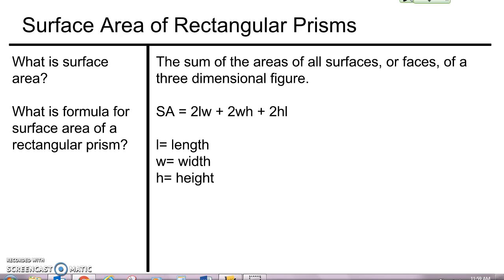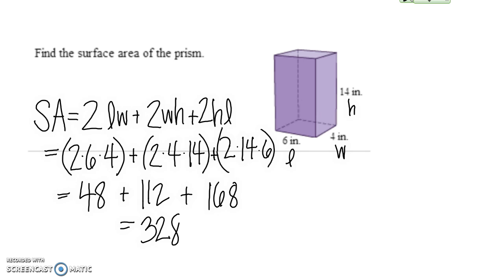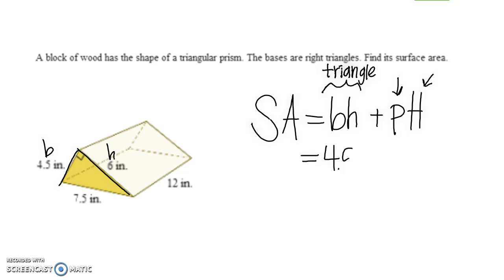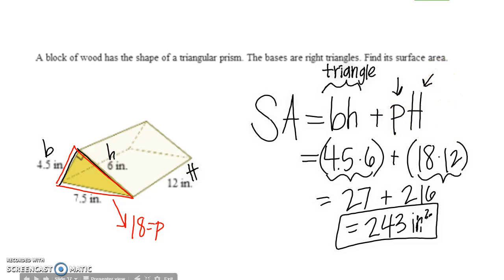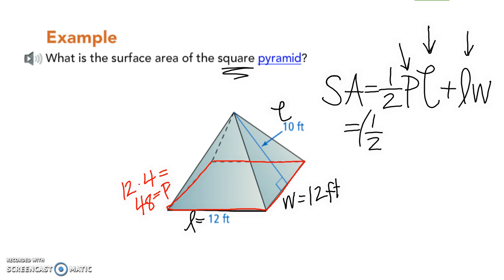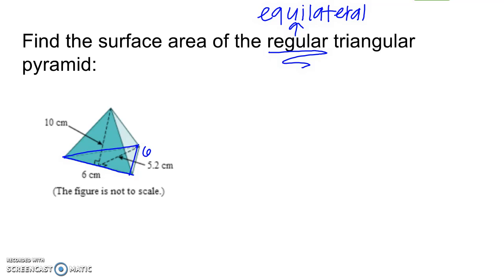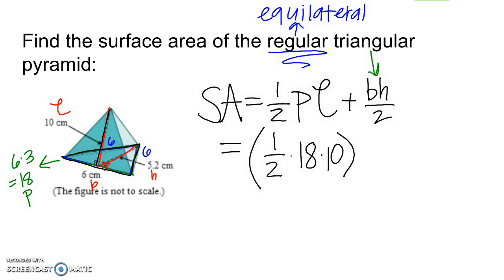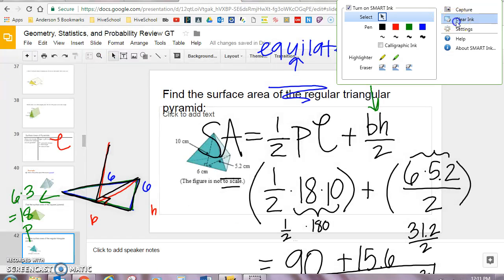SC Ready Review Surface Area GT